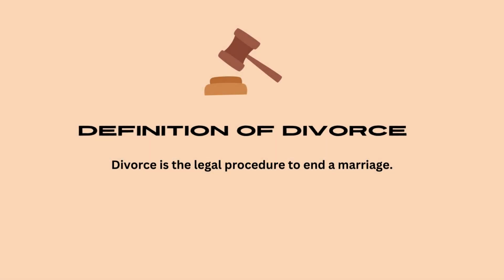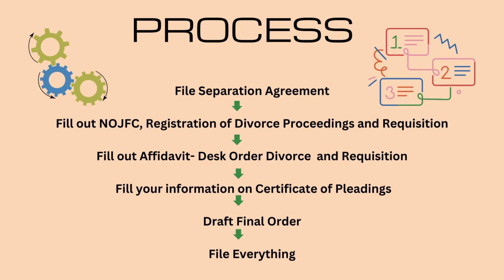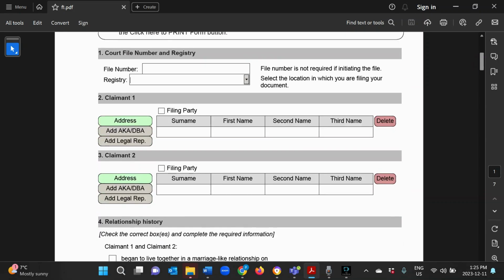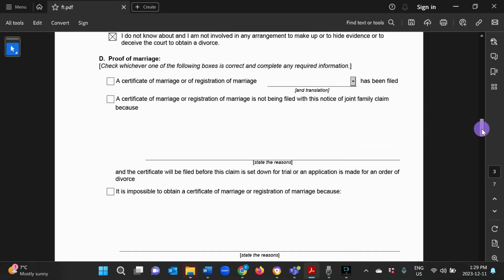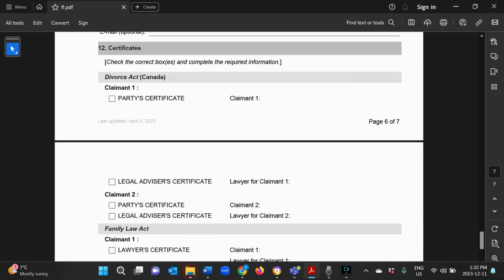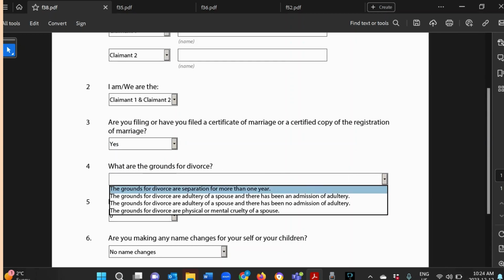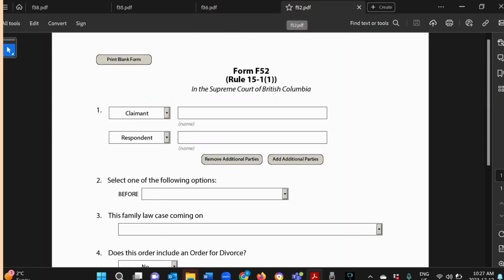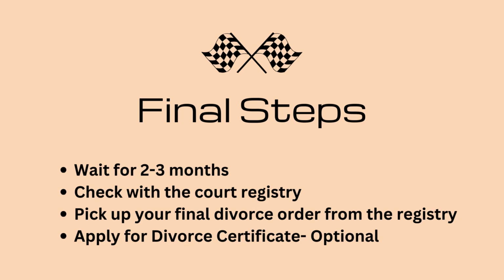How to apply for an uncontested Divorce in British Columbia, Canada | Law & More | By: Puneet Dabra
Are you navigating the process of an uncontested divorce in British Columbia? This comprehensive guide is here to make it a breeze! In this video, we walk you through the step-by-step procedure for applying for an uncontested divorce in BC, covering every essential detail you need to know.

From understanding the necessary paperwork to filing procedures and legal requirements, we've got you covered. Learn about the forms required, the submission process, and how to ensure a smooth journey through this legal procedure.

Join us as we simplify the complexities of obtaining an uncontested divorce in British Columbia. Whether you're just starting or need guidance through specific steps, this video is your go-to resource for clarity and a stress-free process.

Don't miss out on this invaluable information that simplifies the complexities of an uncontested divorce.